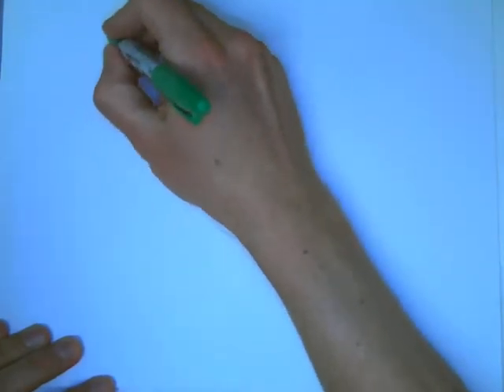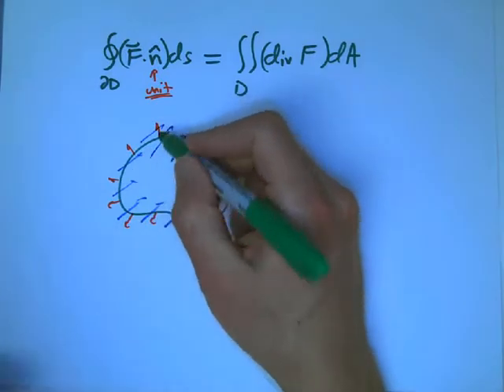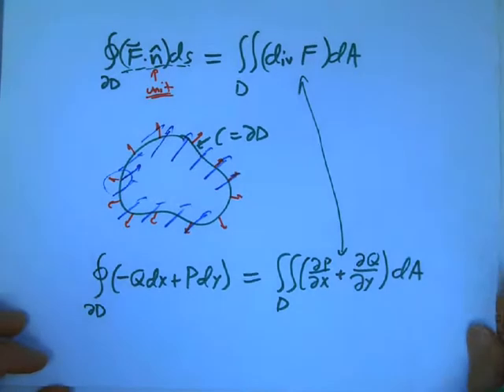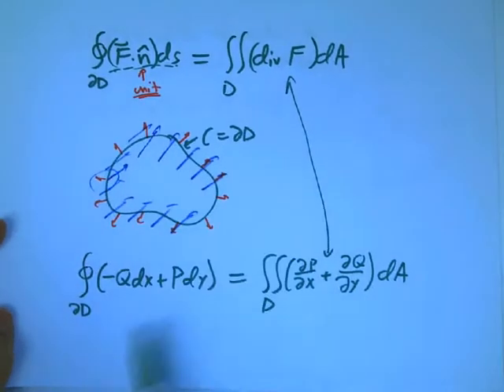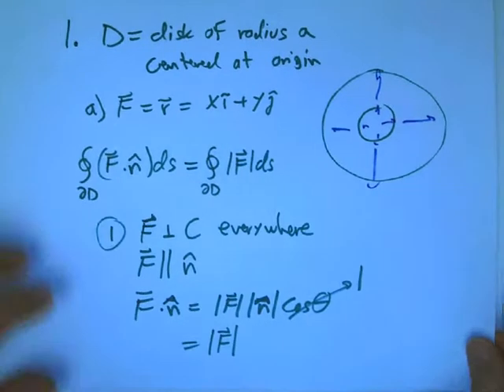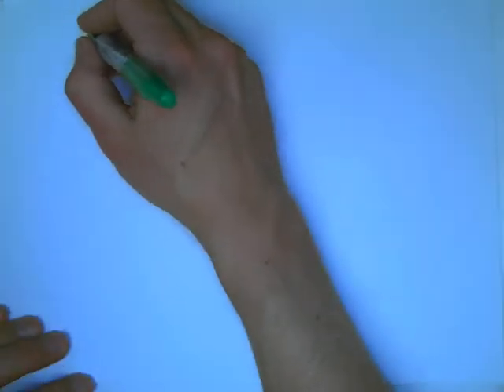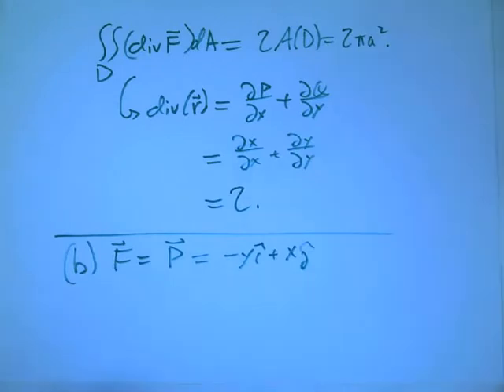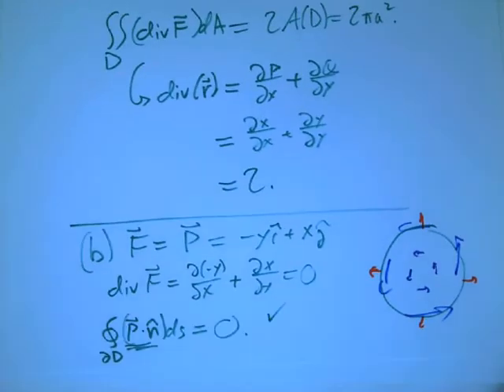Divergence Theorem Handout (Part 1)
Working through an extended handout involving the divergence theorem and flux integrals in 2D. After starting with some easy examples that are defined on all of R^2, I concentrate on the "2D gravity" vector field, which has a singularity at the origin, but has wonderful properties that really illustrate the power of the divergence theorem.